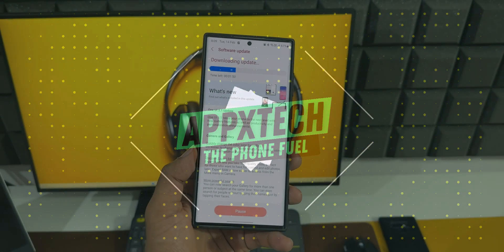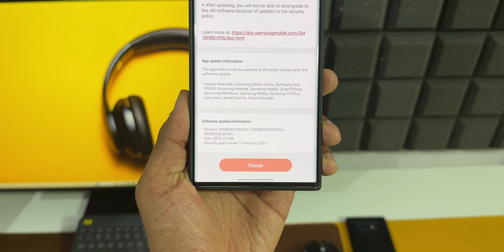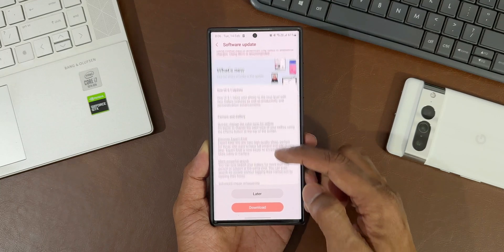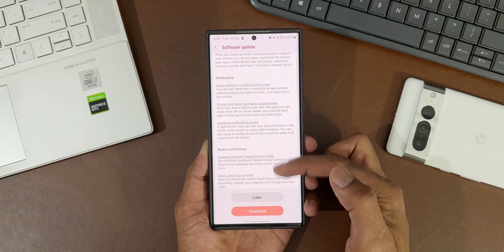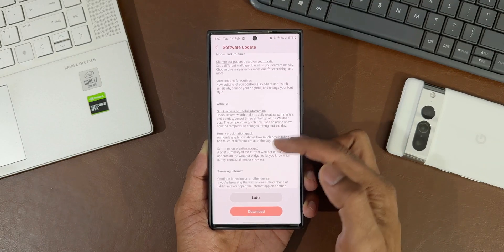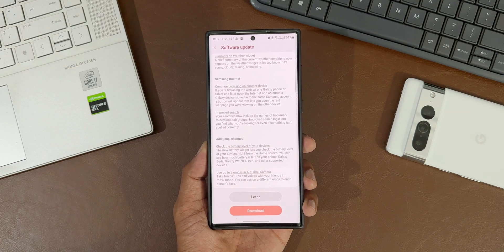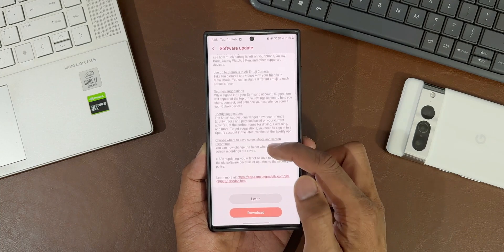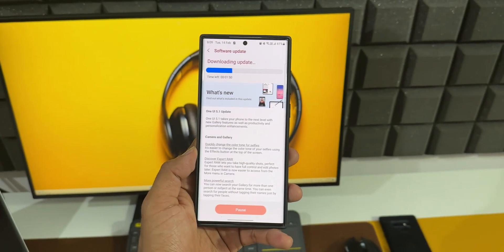One UI 5.1 rolled out for Samsung Galaxy S 22 Series !